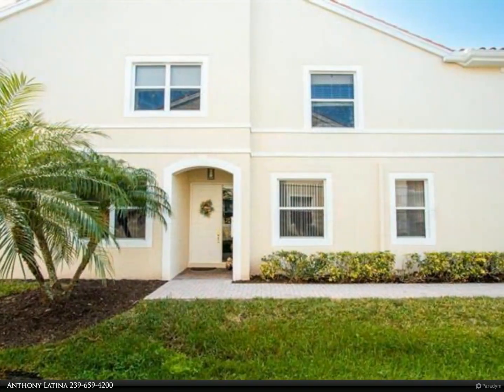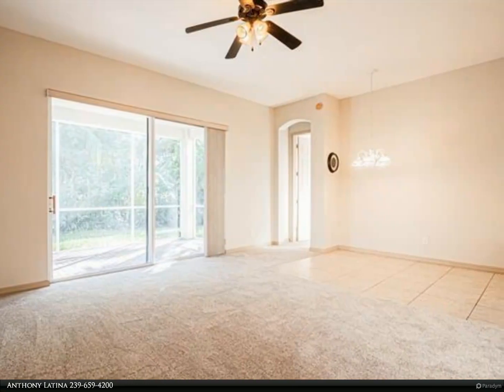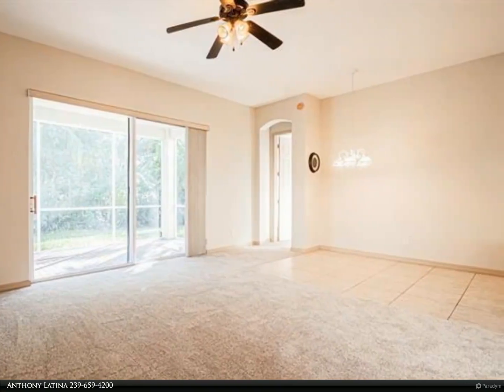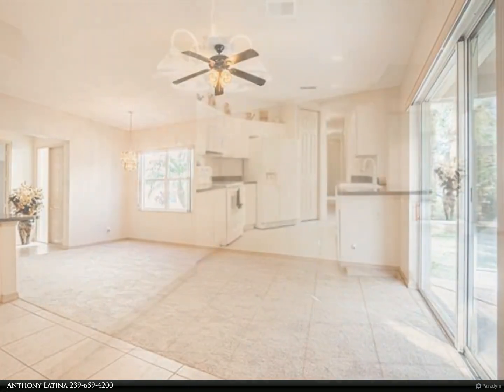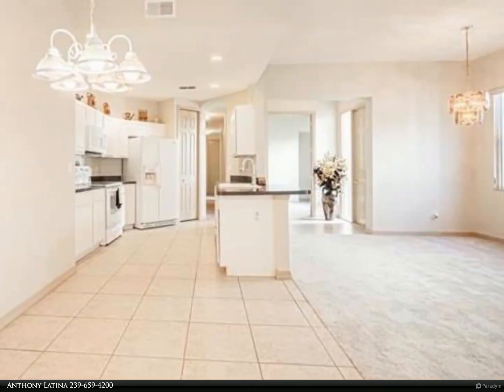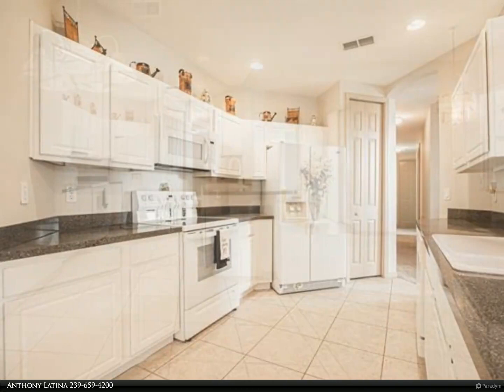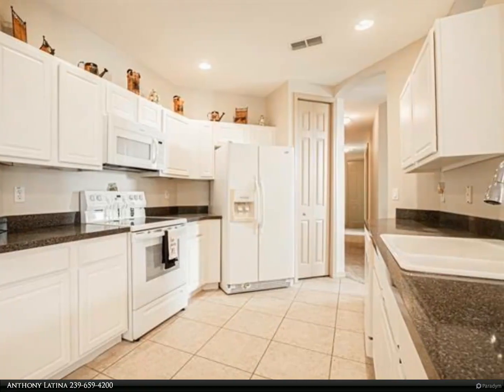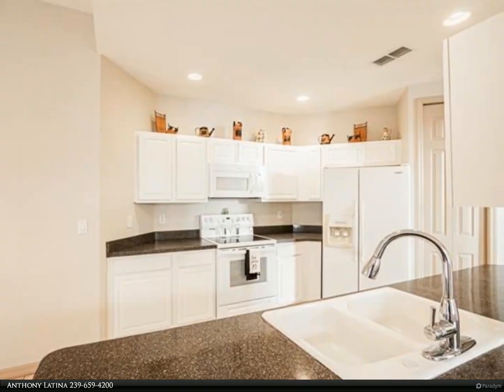Berkshire Hathaway HomeServices Florida Realty - 890 Eastham WAY Q-101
Enjoy maintenance free living in this lovely 2 bed+ den, 2 bath villa. Placed in the gated Glenmoor Greens at Glen Eagle community, this must see first floor home has been extremely well maintained &amp; leaves room for endless possibilities. Just minutes from Naples' award winning white sand beaches &amp; Downtown&x2019;s 5th Avenue, this fabulous community also offers full upscale amenities like pool, tennis courts, club house, fitness center, bocce ball, &amp; access to the Country Club &amp; golf from May-Oct. Enter inside the foyer with high 10' ceilings &amp; immediately admire the open main living area with seamless entertainment to the living room, breakfast nook, &amp; kitchen. This open, galley-style kitchen comes fully equipped with all appliances, ample cabinetry, beautiful countertops, and room for bar seating. Across from the living room, french doors open up to the den, perfectly set for your at-home office. Both bedrooms, including the full master suite feature plush carpeting &amp; neutral interior. The master suite includes a large attached full bath with dual sinks, soaking tub, &amp; walk-in shower. Other features include a covered lanai &amp; attached 1-car garage with additional parking for guests.

Anthony Latina
Berkshire Hathaway HomeServices Florida Realty